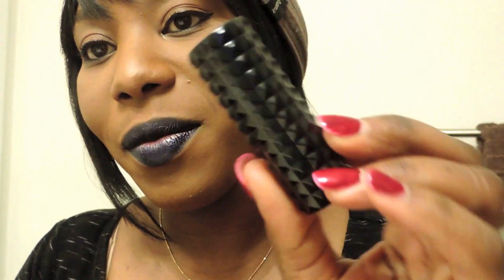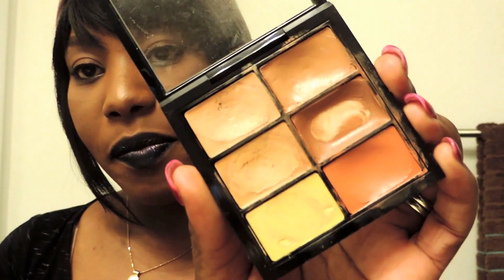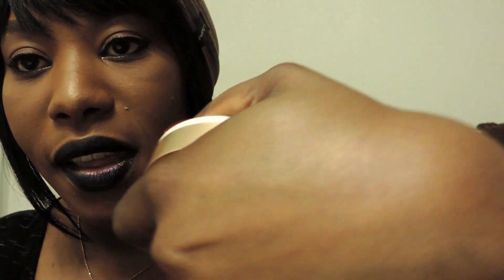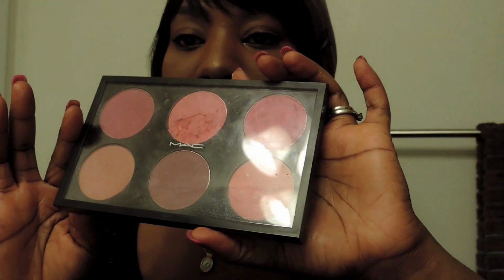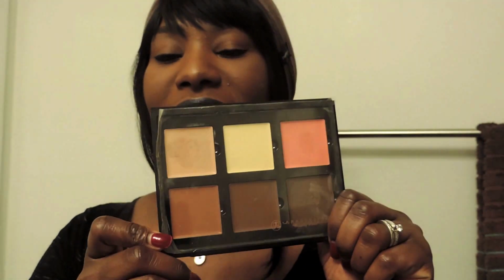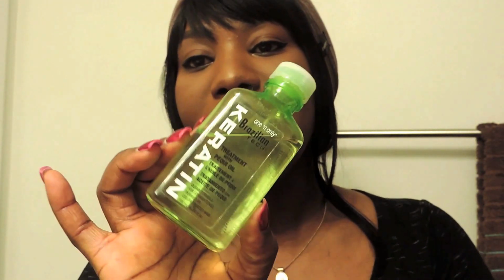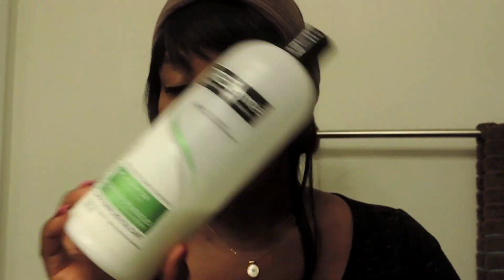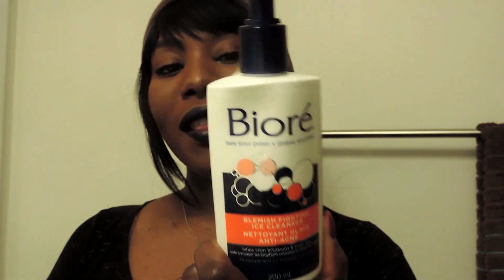Monthly Favourites ♡ February 2016 | BeautyChick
Watch in HD (High Definition)
Hello beauties, today's video features the makeup among other products that i've been loving for the month of February, so hope you enjoy it. Much love!

Thanks in advance for watching!!! ♡✩
Sarah Lee